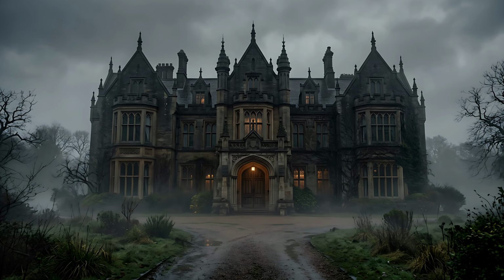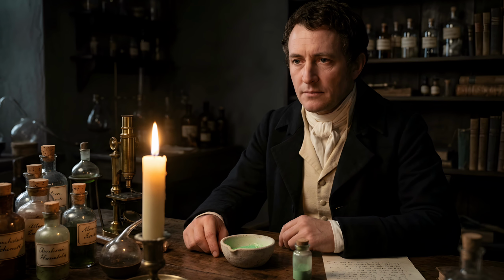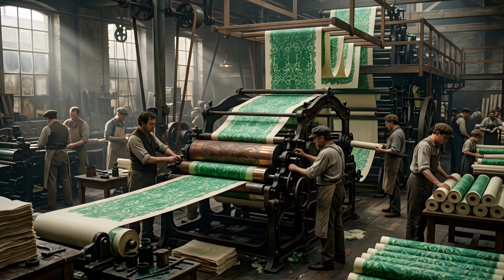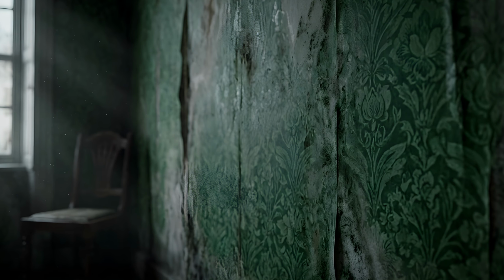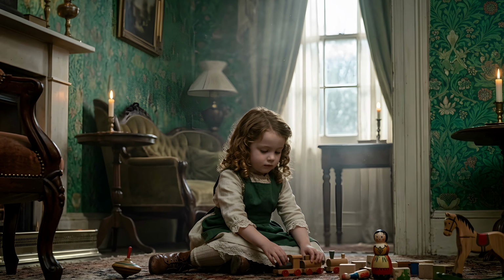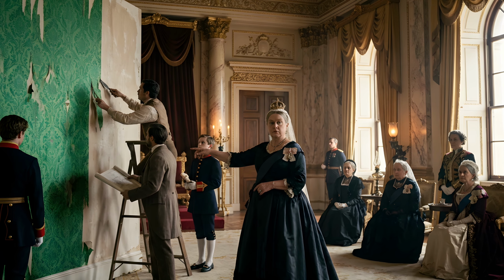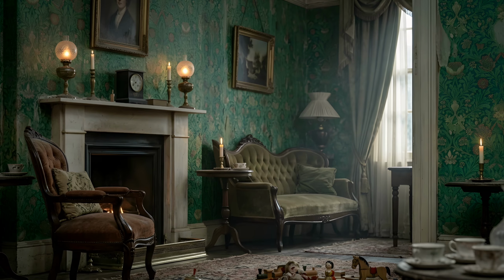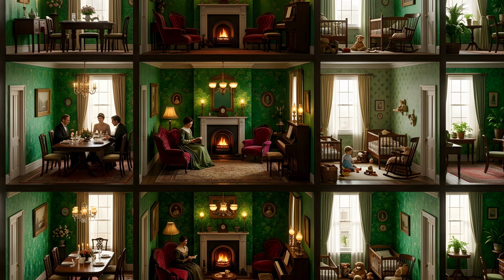How Victorian Wallpaper Could Slowly Kill You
In the 19th century, Victorian families filled their homes with a vibrant green wallpaper known as Scheele’s Green. It was elegant, modern, and everywhere. But hidden inside this stunning colour was something far more sinister… arsenic.

As damp walls and mold interacted with the pigment, they released toxic gas into the air. Families unknowingly lived, breathed, and slept inside a slow poisoning environment. The symptoms were subtle at first—fatigue, headaches, irritation—but over time, the effects became far more severe.

This is the story of how a design trend turned deadly, how an entire society overlooked the danger, and how it eventually led to one of the earliest shifts toward consumer safety.

And maybe more importantly…
What are we surrounded by today that we don’t question?

0:00 The Beautiful Wallpaper That Was Actually Poison
0:19 A Silent, Invisible Threat Inside Victorian Homes
1:10 The Birth of Scheele’s Green (A Revolutionary Colour)
1:38 How Wallpaper Turns Toxic in Real Homes
2:00 The Invisible Poison Victorians Breathed Every Day
2:27 Mysterious Illnesses Doctors Couldn’t Explain
2:49 Why Children Were the First to Get Sick
3:06 The Industry That Ignored the Warning Signs
3:27 Queen Victoria’s Decision That Changed Everything
3:54 The First “Arsenic-Free” Consumer Warning Era
4:20 Modern Chemicals That Echo the Same Problem Today
4:42 The Hidden Lesson Behind Beauty vs Safety